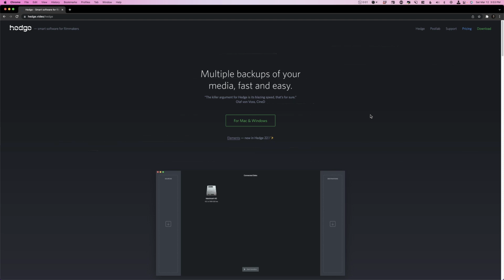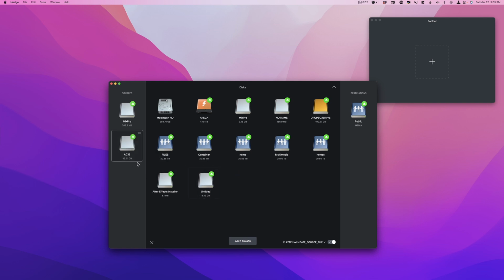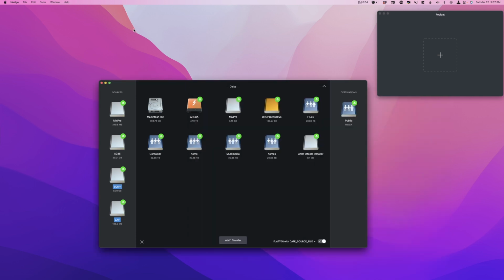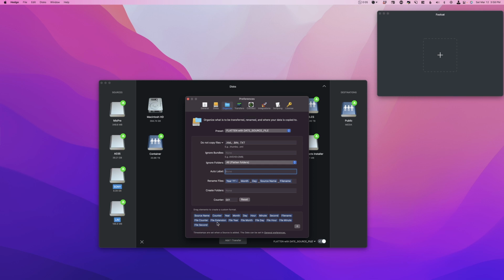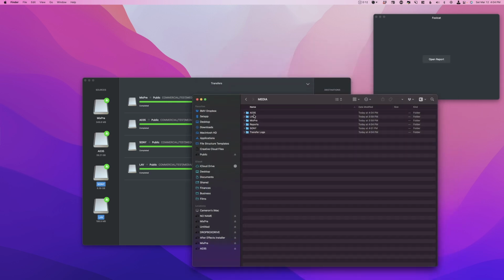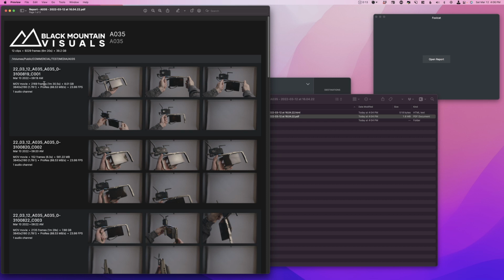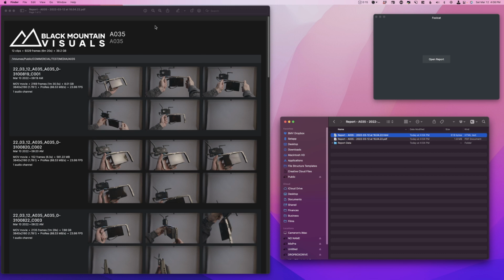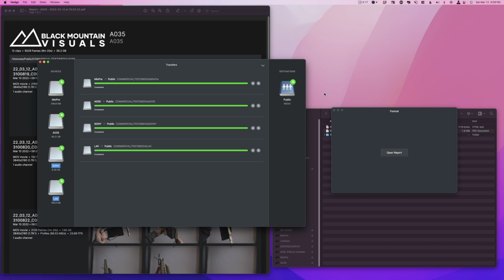SAFELY Copy Footage to Multiple Hard Drives + Create Camera Reports | Offshoot (aka Hedge) + FoolCat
In this video, we talk about using Offshoot (aka Hedge) + FoolCat to copy footage over safely, and create AMAZING looking camera reports!

*OUR GEAR*
URSA Mini Pro G2